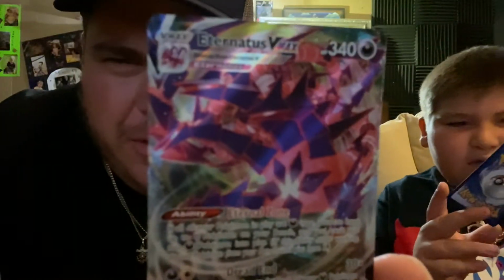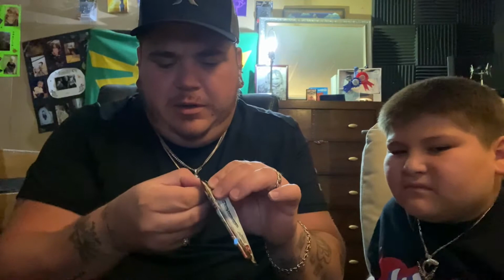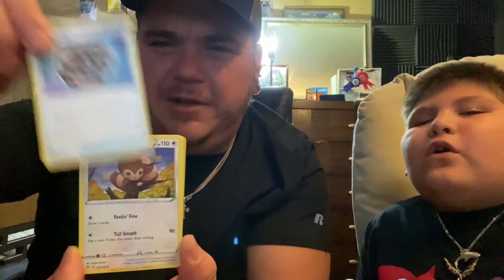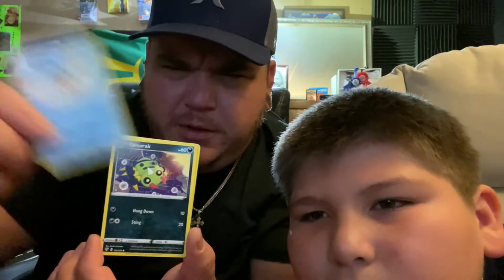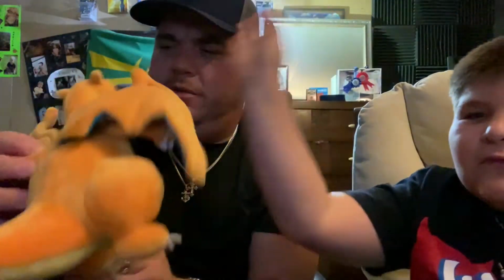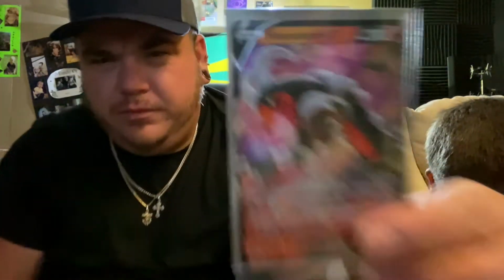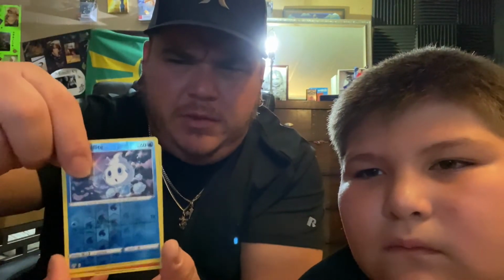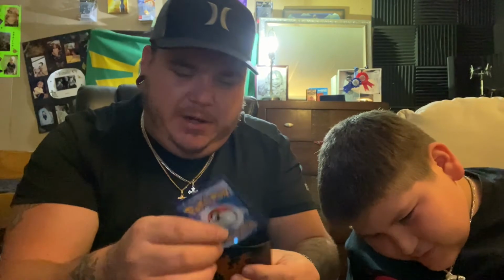Pokémon Darkness Ablaze Pack Opening!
The Pok’e Dad and his right hand man are back at it again only this time we’re diving into some darkness ablaze packs!